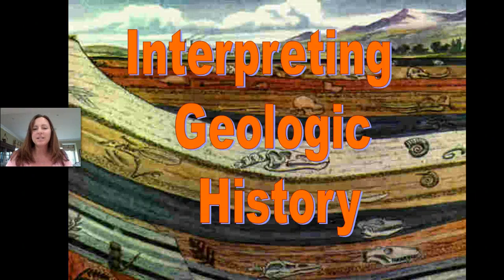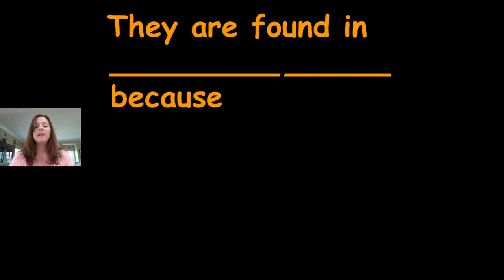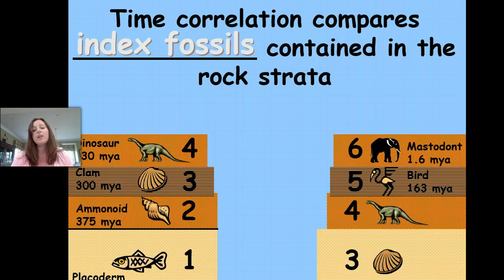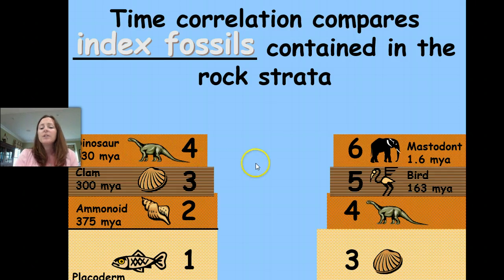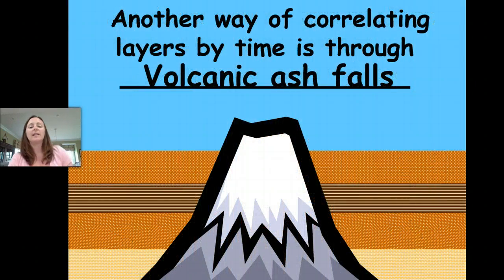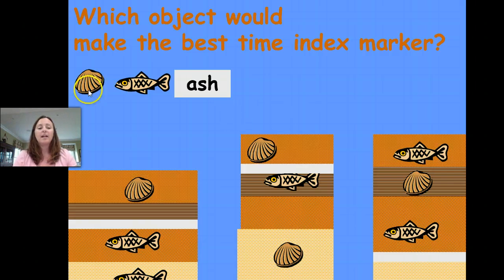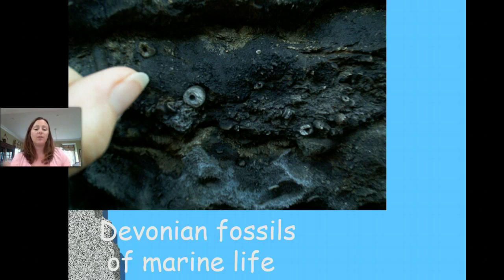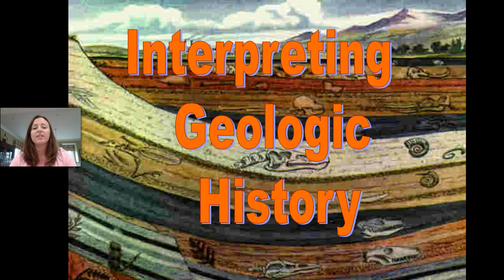Geological History 4